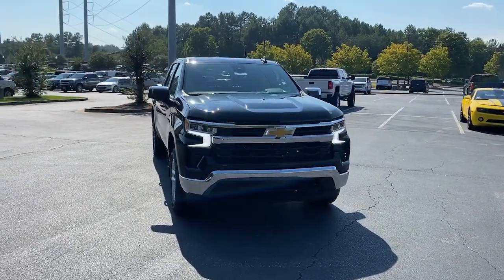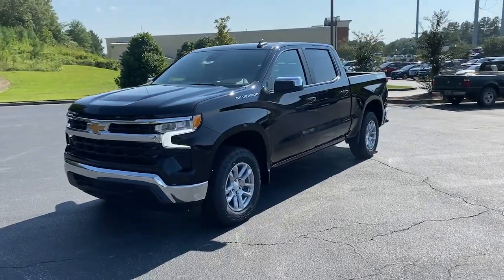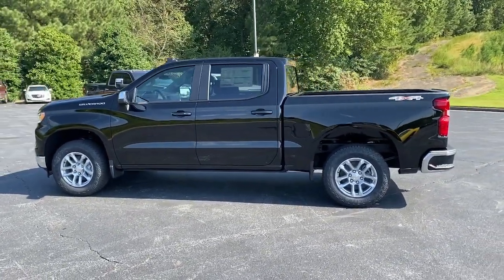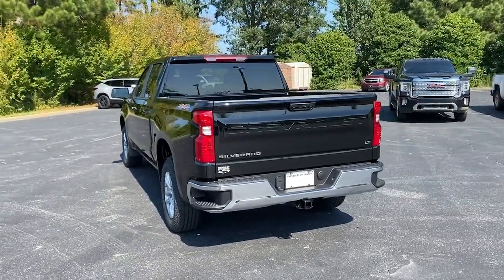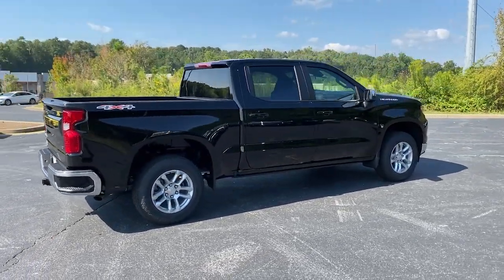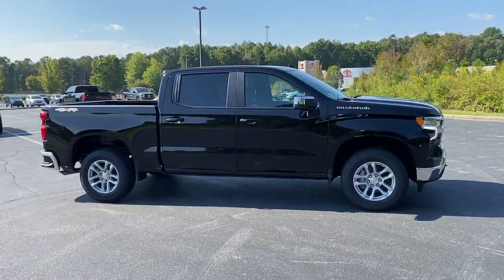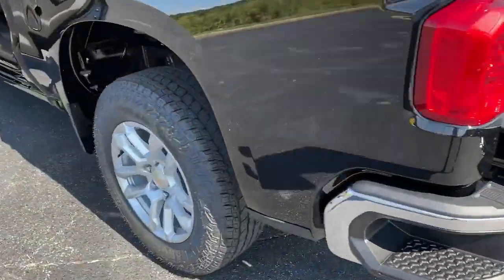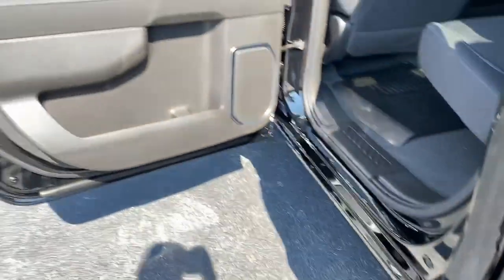2022 Chevrolet Silverado 1500 Jasper, Cartersville, Alpharetta, Dawsonville, Canton, North Georgia T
Black New 2022 Chevrolet Silverado 1500 available in Canton, Georgia at CHevrolet of Canton. Servicing the Jasper, Cartersville, Alpharetta, Dawsonville, North Georgia area.
2022 Chevrolet Silverado 1500 LT - Stock#: T42345 - VIN#: 1GCPDKEKXNZ616770

Delivers 20 Highway MPG and 17 City MPG! This Chevrolet Silverado 1500 delivers a Turbocharged Gas I4 2.7L/166 engine powering this Automatic transmission. WHEELS, 18 X 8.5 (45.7 CM X 21.6 CM) BRIGHT SILVER PAINTED ALUMINUM (STD), TRANSMISSION, 8-SPEED AUTOMATIC, ELECTRONICALLY CONTROLLED with overdrive and tow/haul mode. Includes Cruise Grade Braking and Powertrain Grade Braking (STD), TIRES, 265/65R18SL ALL-TERRAIN, BLACKWALL.* This Chevrolet Silverado 1500 Features the Following Options *REAR AXLE, 3.42 RATIO, NOT EQUIPPED WITH STEERING COLUMN LOCK, SEE DEALER FOR DETAILS (Certain vehicles built on or after 4-4-2022 will be forced to include (R7N) Not Equipped with Steering Column Lock, which removes Steering Column Lock.), ENGINE, 2.7L TURBO HIGH-OUTPUT (310 hp [231 kW] @ 5600 rpm, 430 lb-ft of torque [583 Nm] @ 3000 rpm) (STD), Wireless Phone Projection for Apple CarPlay and Android Auto, Windows, power rear, express down, Window, power front, passenger express down, Window, power front, drivers express up/down, Wi-Fi Hotspot capable (Terms and limitations apply. See onstar.com or dealer for details.), Wheels, 18 x 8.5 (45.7 cm x 21.6 cm) Bright Silver painted aluminum, Wheel, 17 x 8 (43.2 cm x 20.3 cm) full-size, steel spare.